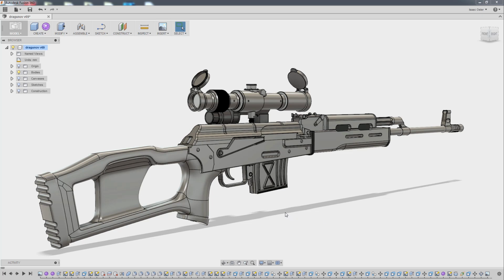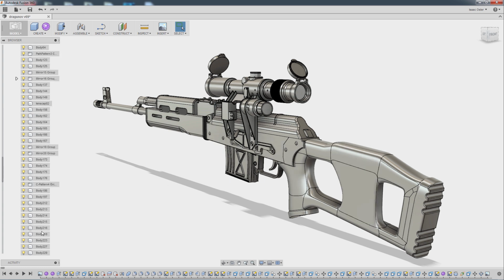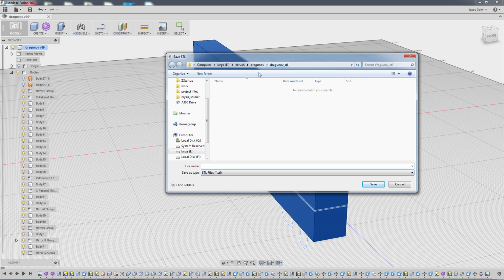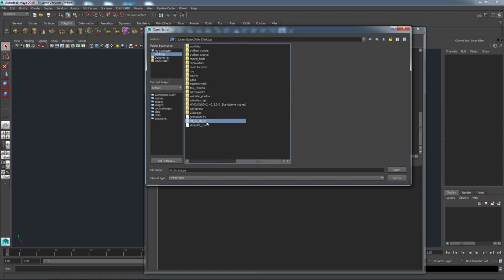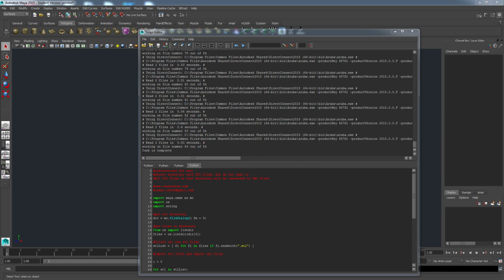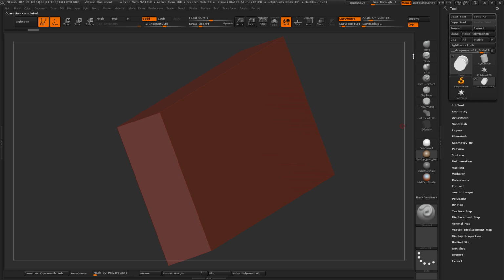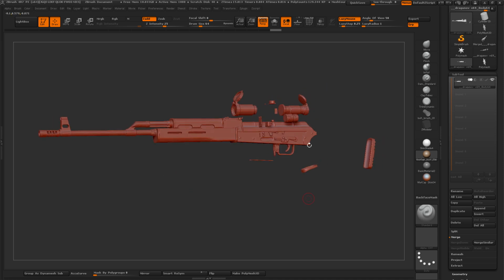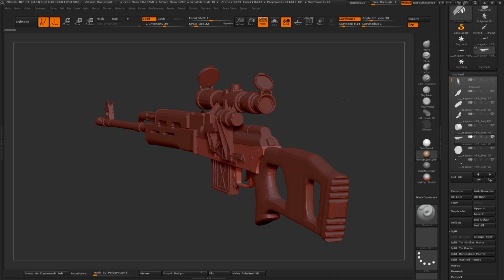Fusion 360 for Game Artists: Ch 08 - Exporting Complex Geometry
In this free tutorial series, Isaac Oster demonstrates the powerful hard surface modeling tools available in Fusion 360.   For game artists who are more accustomed to working with traditional modeling tools like Maya or Zbrush,  Fusion 360 is likely to be a bit of a revelation.  Using solid body modeling, Fusion 360 allows artists to create hard surface geometry with incredible flexibility.  By the end of this concise tutorial series, you will know enough to begin building your own models with Fusion 360.

Please be sure to watch Isaac Oster's 2nd Fusion 360 tutorial series, where he demonstrates the process for modeling a knife: